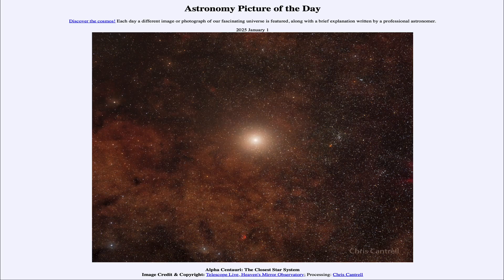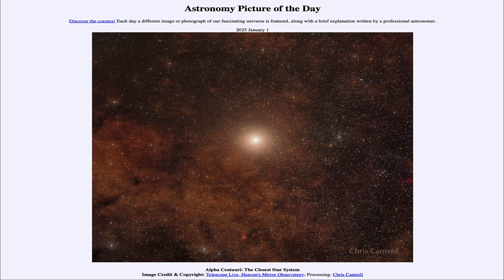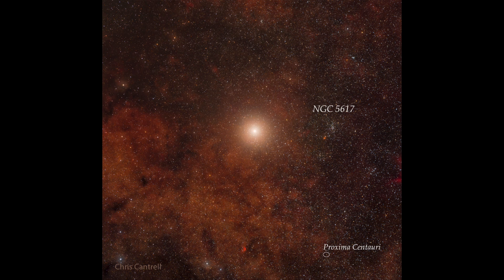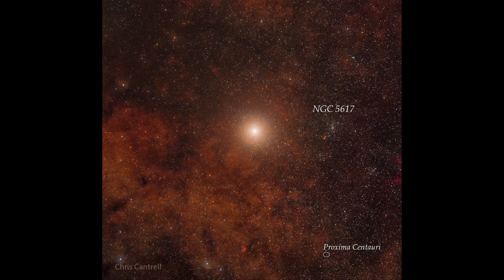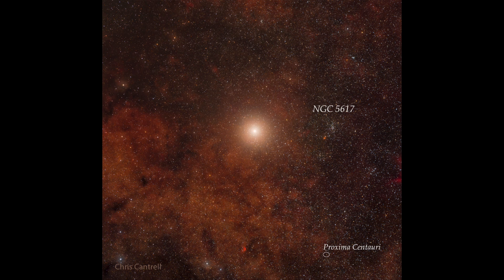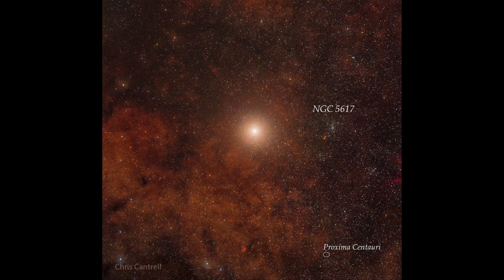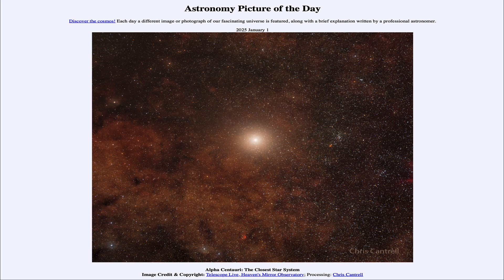2025 January 01 - Alpha Centauri: The Closest Star System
In today's image, we see Alpha Centauri, the triple star system containing the closest star to Earth, known as Proxima Centauri.